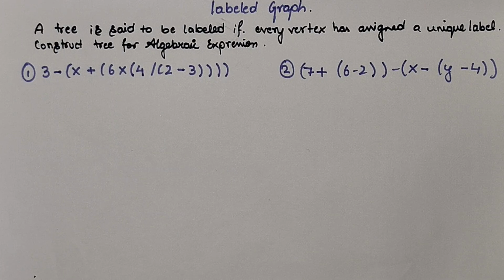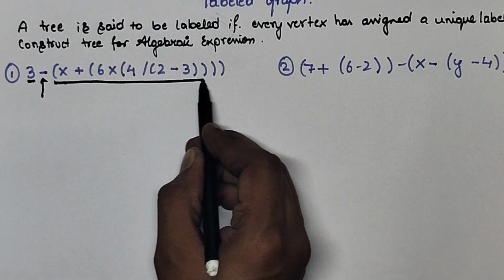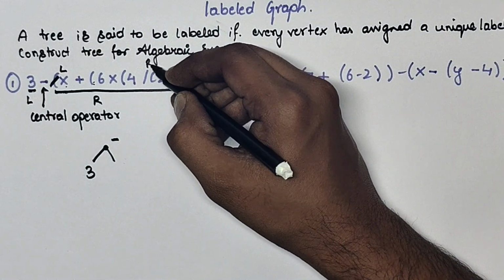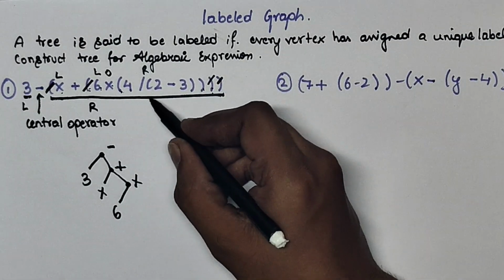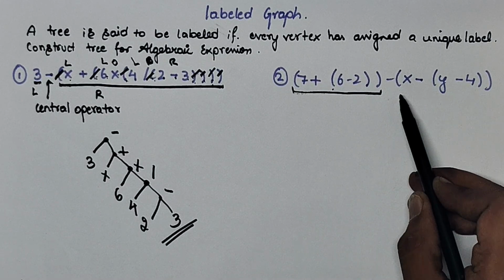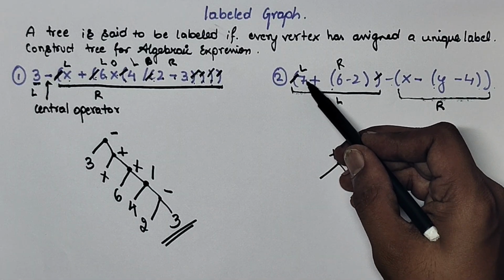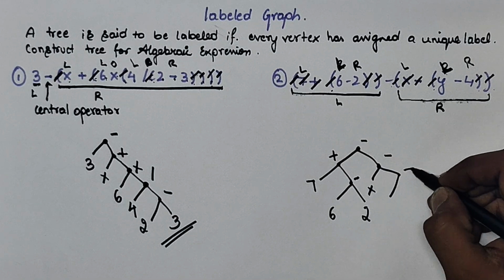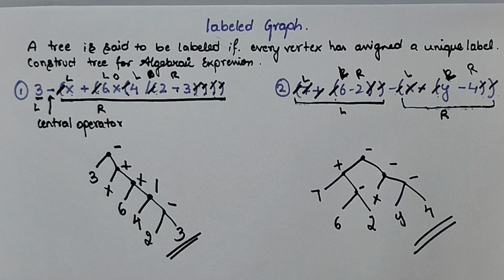Labeled graph Problems| DMGT | All Universities